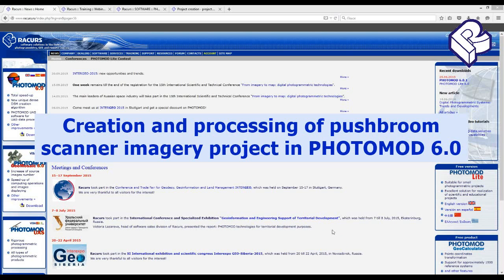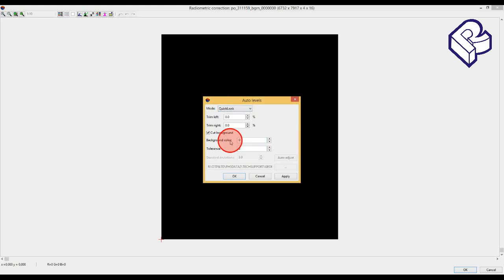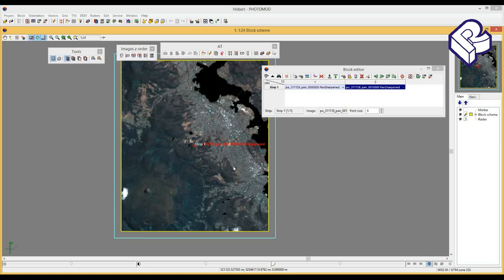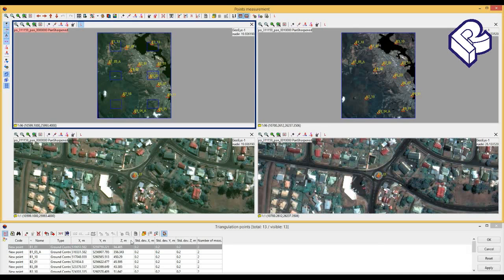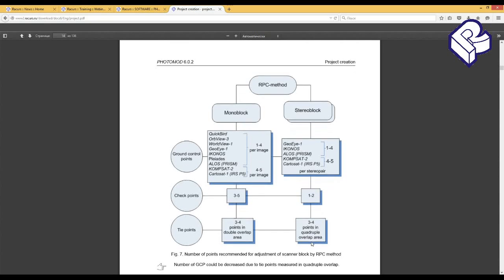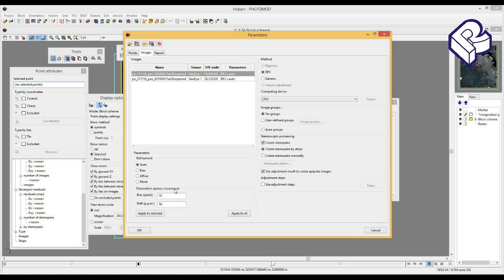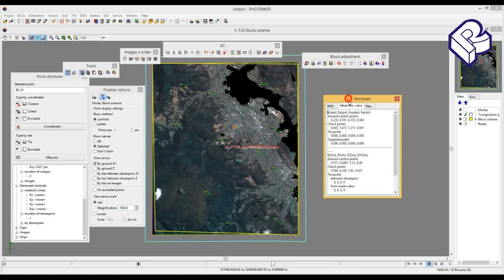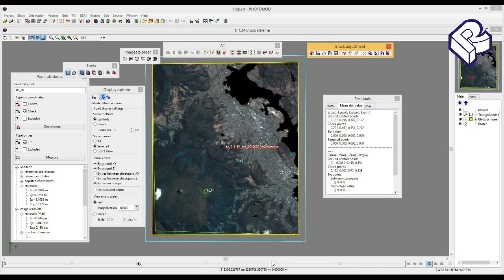Processing of pushbroom scanner images in PHOTOMOD 6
December 2015. v 6.0